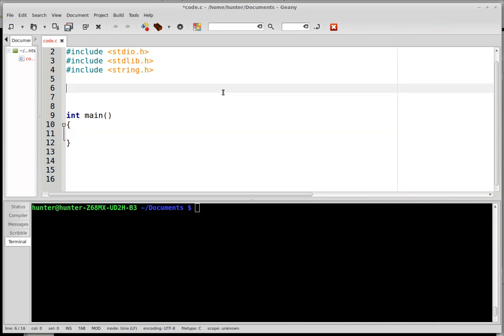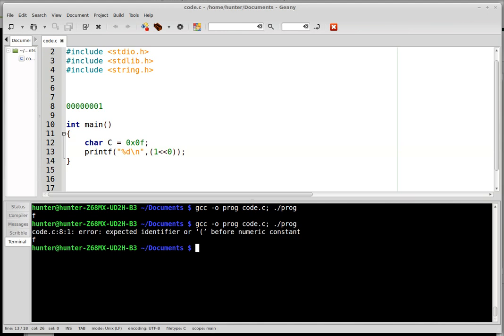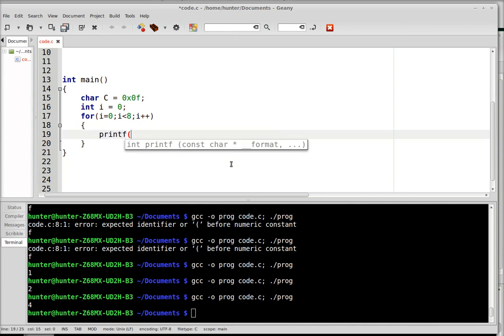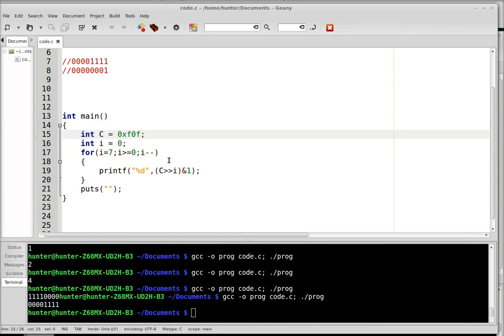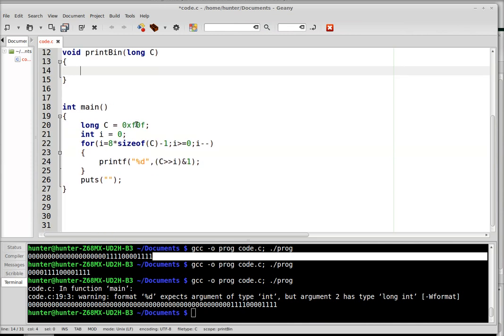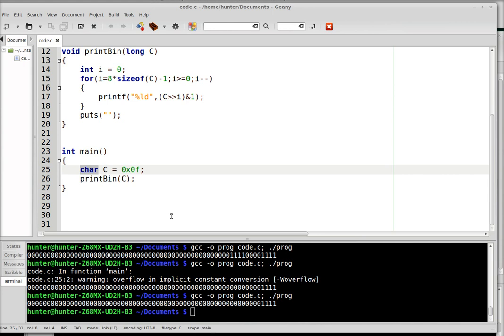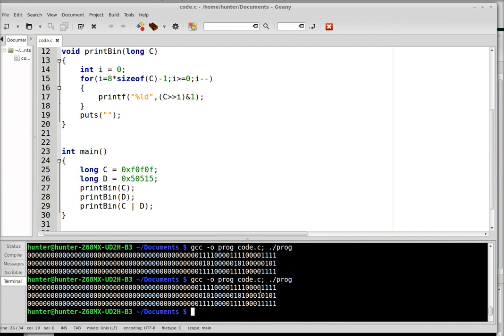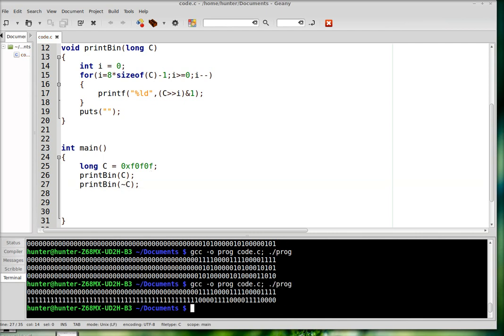Bitwise Operators! C tutorial 9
and, or, xor, shifting, negation, printing the binary representation of an integer